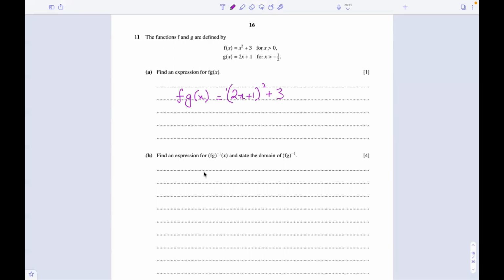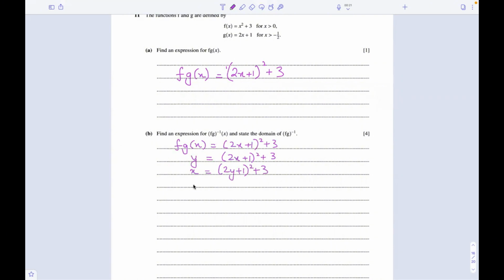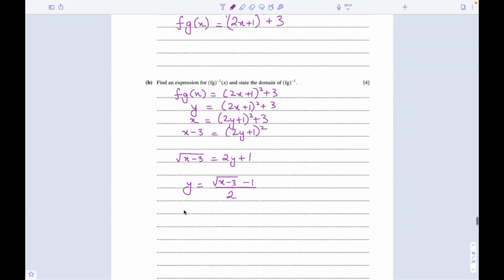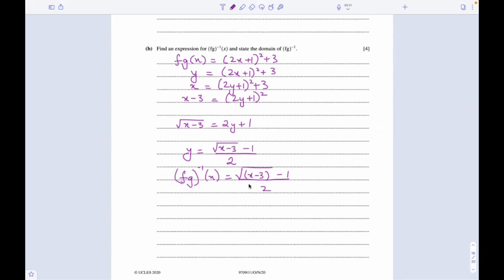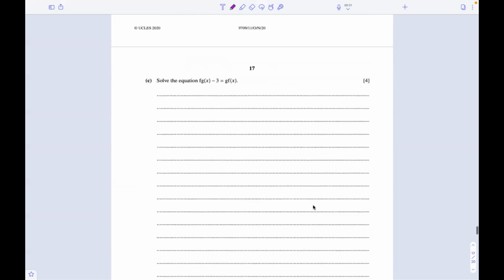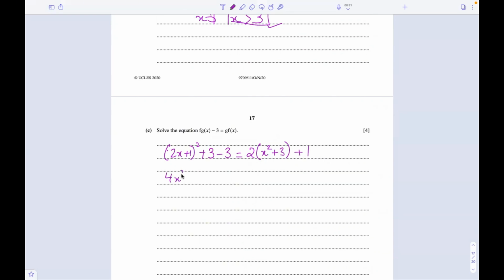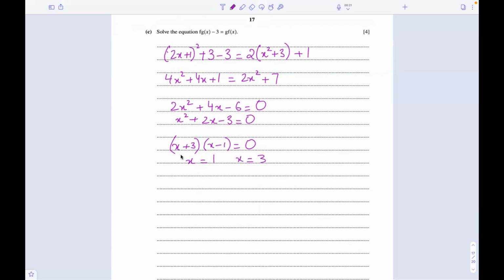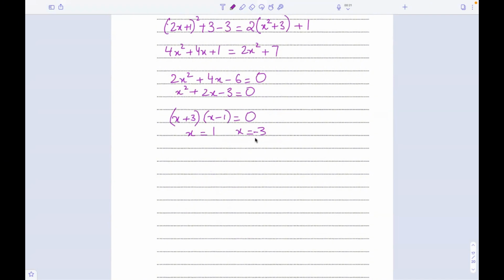As Level Math|Oct/Nov|9709|2020| P11| Q11| Solved Past Papers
Instagram.   : sjacademypk